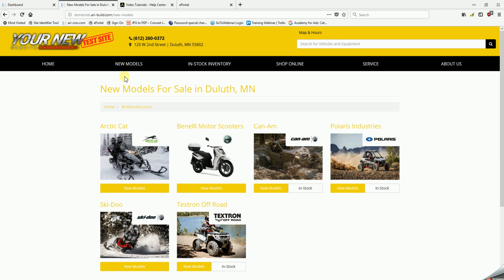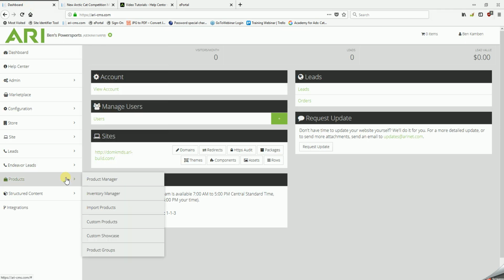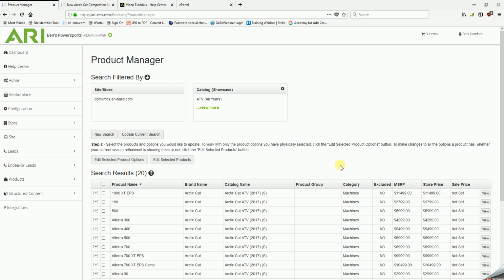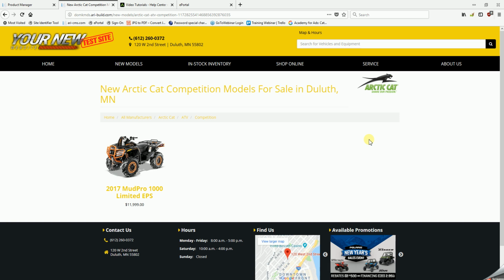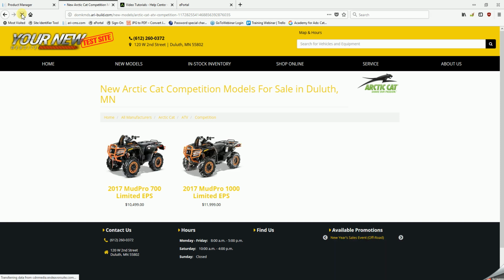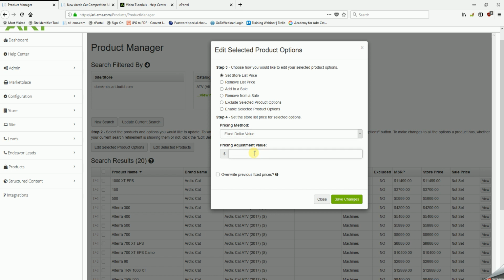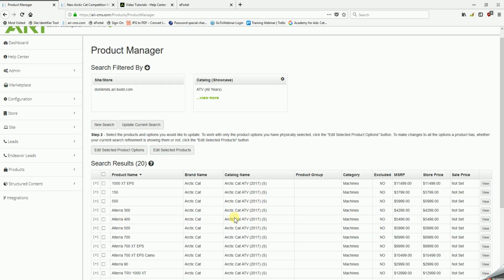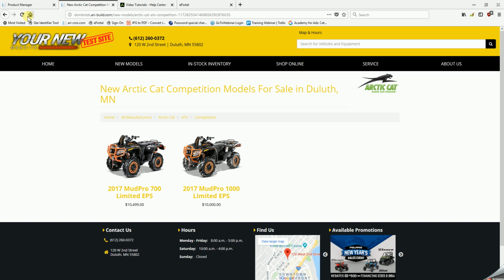Making Changes to new-models page.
This video walkthrough will show you how to change the showcase information on your ARI responsive website. For more video tutorials, visit help.ari-cms.com.